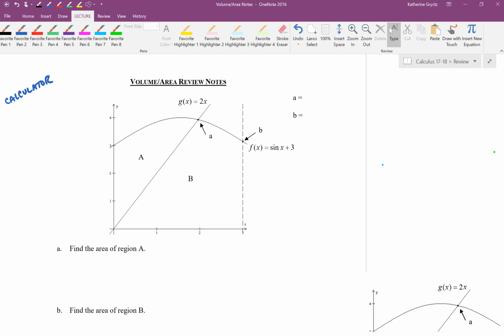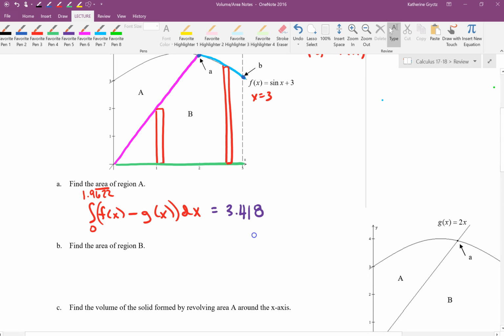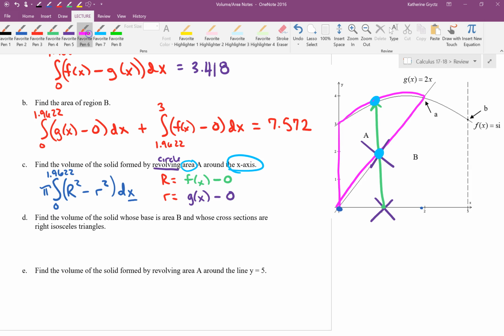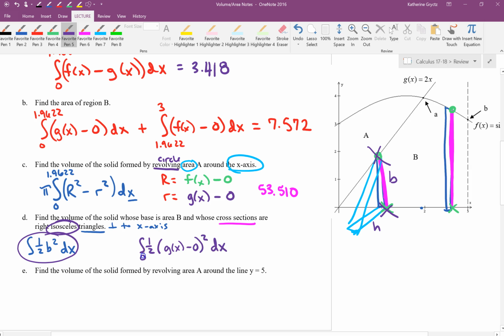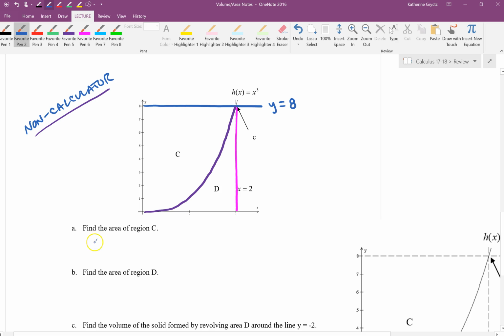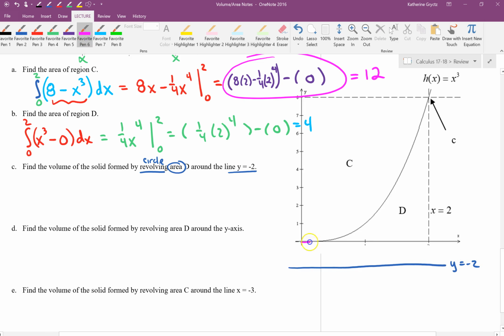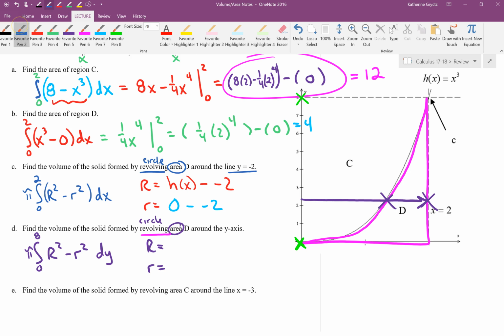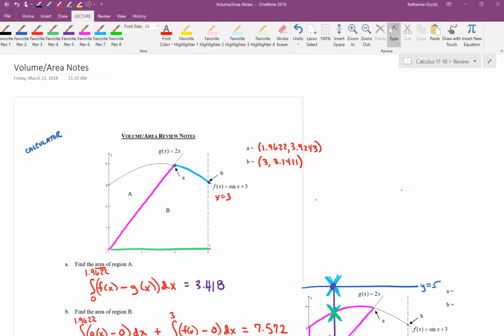VolumeArea Notes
Notes over finding areas and volumes for Calculus